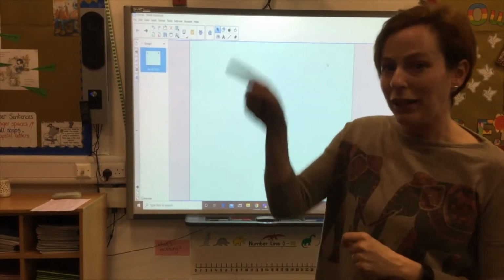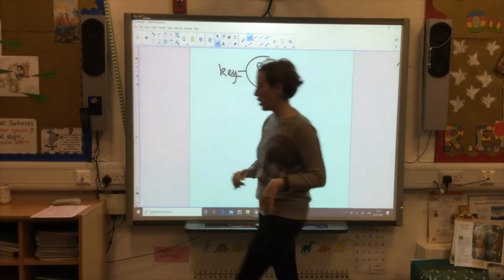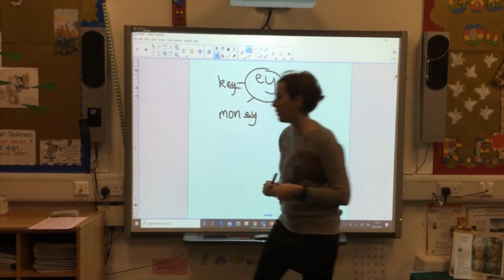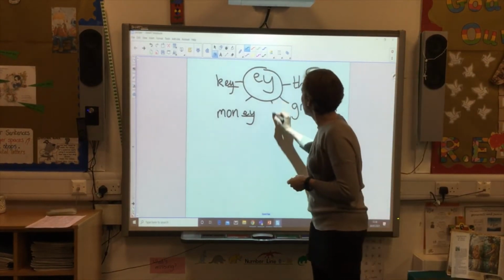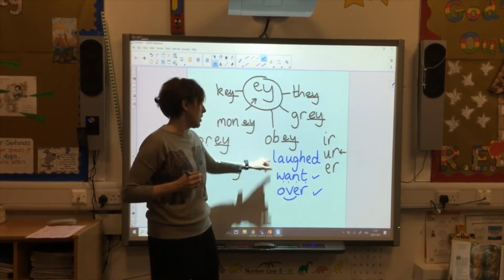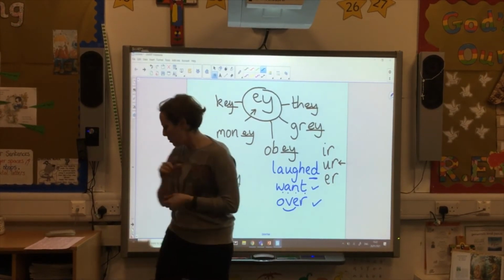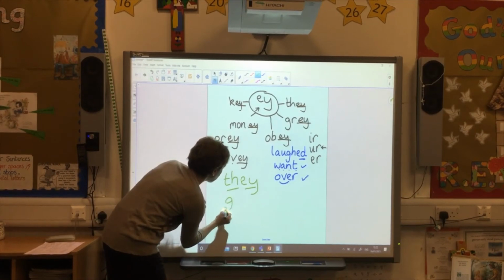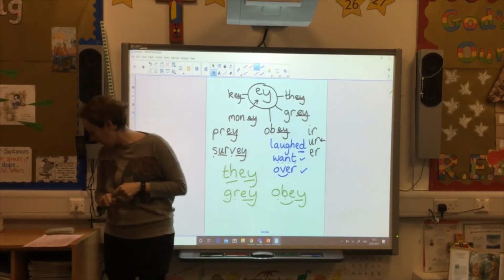year 1 phonics week 4 lesson 3. Alternative pronunciation of 'ey'.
You will need a stopwatch, pencil, paper and brain!  Time for phonics.  Same spelling, different sounds...